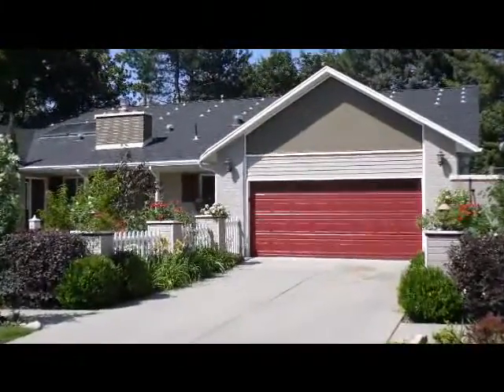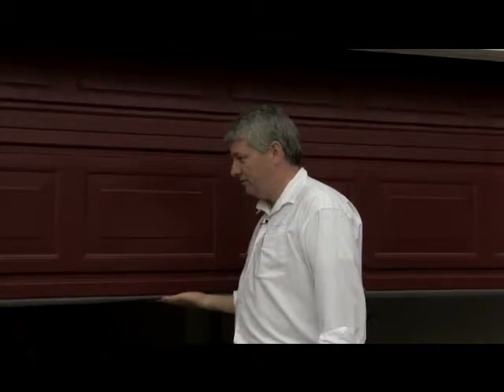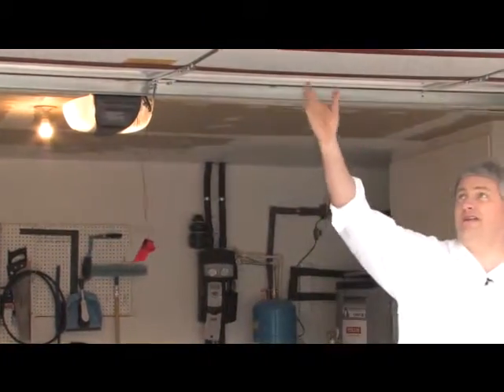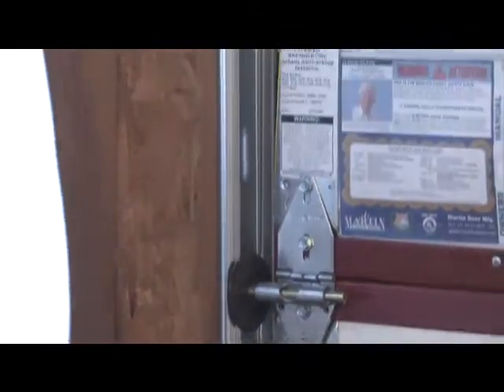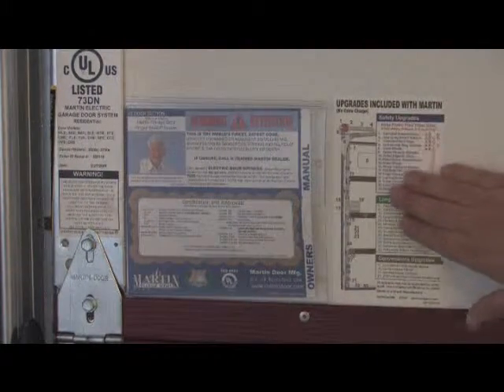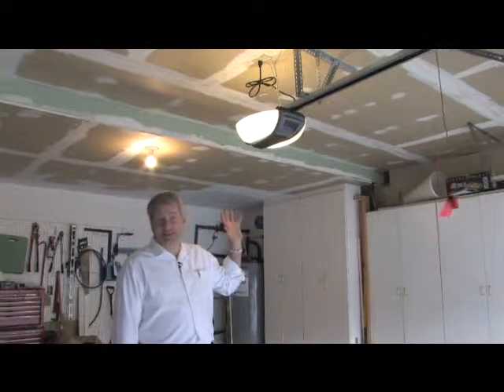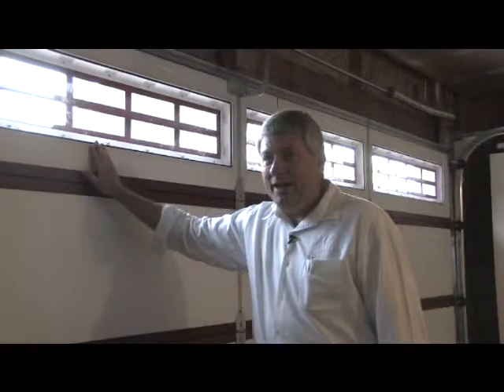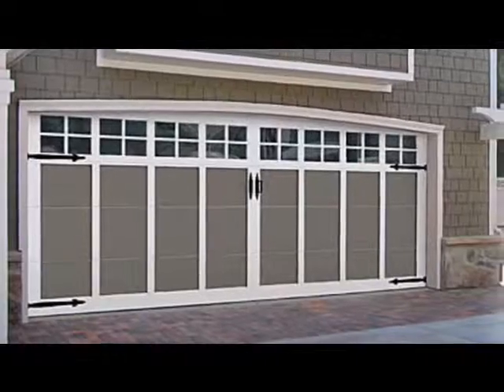Martin GreenStep.mp4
Martin Garage Doors installs a thermal door in the energy test home.  This door, along with the other energy upgrades by GreenStep allow the energy test home to reduce energy consumption by 75%.